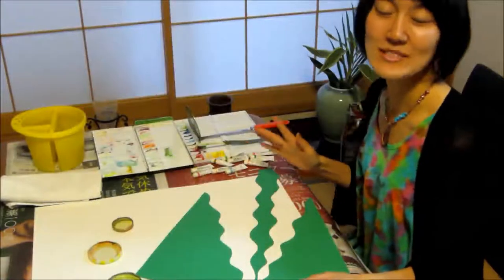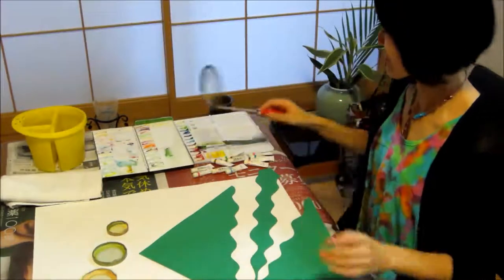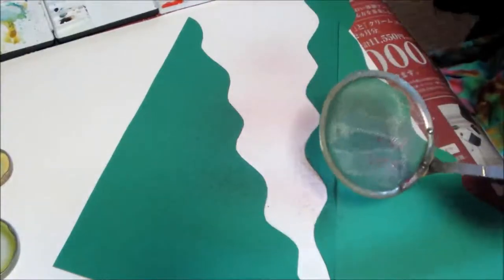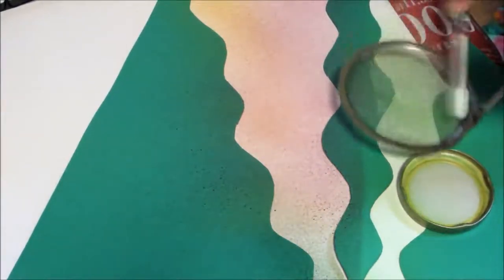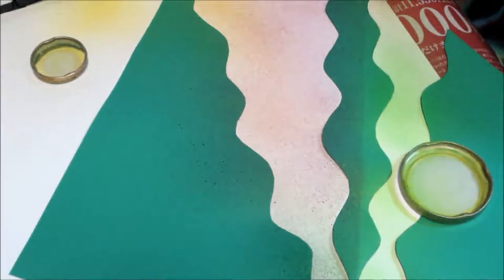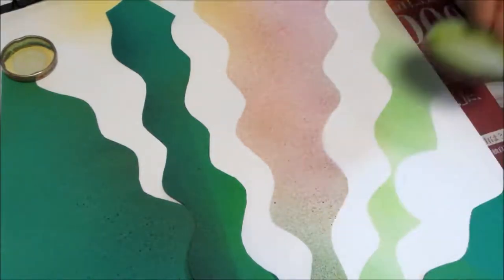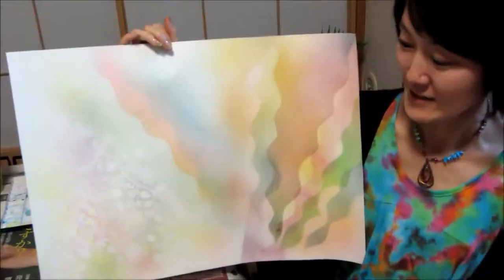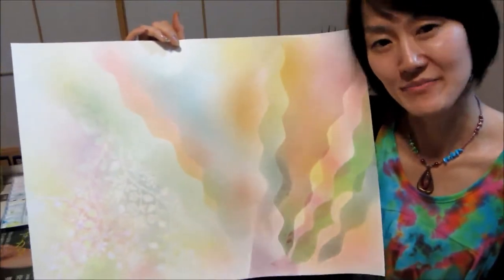How to paint my works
Hello,I am a Japanese Artist.
Let me introduce my work and how to make it!
Please come to my Work Shop!